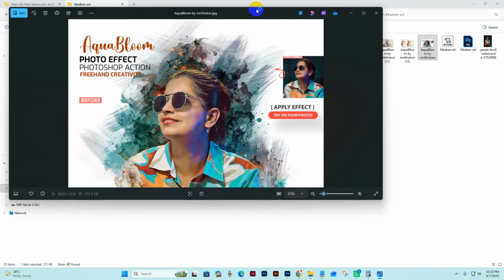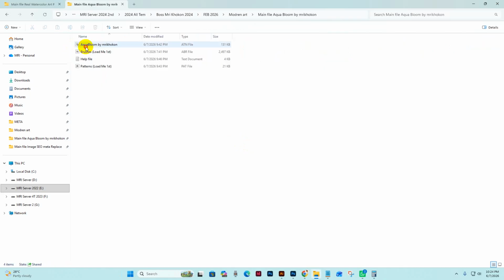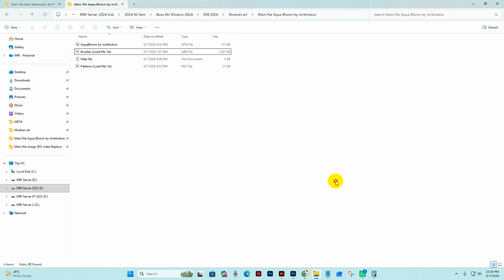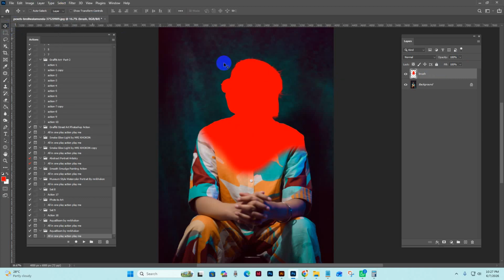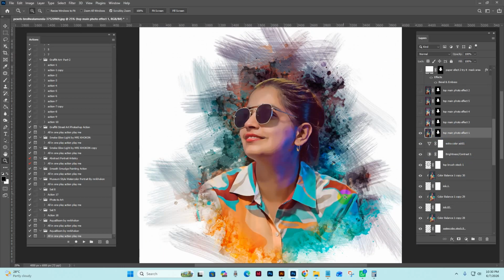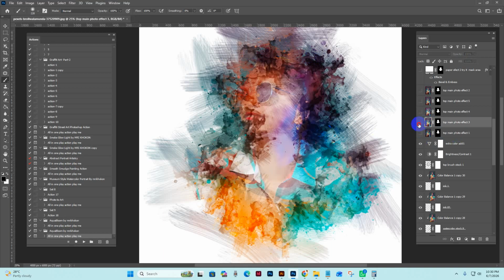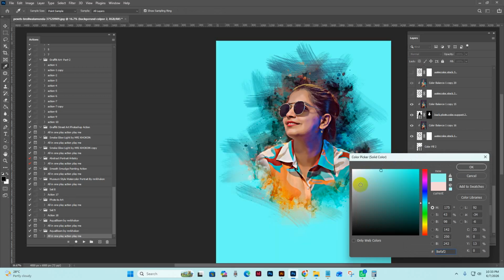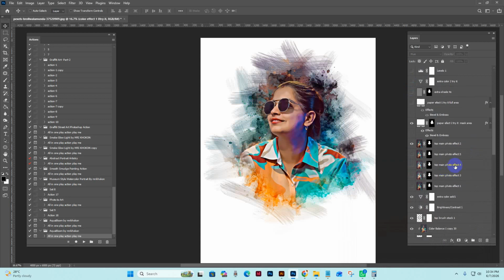How to Make Realistic Watercolor Painting in Photoshop — No Skills Needed | AquaBloom Action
In this video, I will show you how to turn ANY photo into a stunning realistic watercolor painting in just 30 seconds — NO skills, NO manual work, NO experience needed! Using the AquaBloom Photoshop Action, you can create beautiful hand-painted watercolor effects with a single click.

We will also cover how to fully customize the effect, edit individual layers, adjust colors, and how to export your final artwork as a transparent PNG — step by step, beginner friendly.

📌 WHAT YOU WILL LEARN IN THIS VIDEO:

00:00 — Intro & Preview of the Final Result

00:30 — How to Load & Run the AquaBloom Action (.ATN)

01:00 — One-Click Watercolor Effect in 30 Seconds

01:45 — How to Customize & Edit the Layers

02:30 — Border Style ON / OFF — Show & Hide Border Layer

03:00 — Color Grading & Advanced Customization Tips

03:45 — How to Export & Save as Transparent PNG

📦 WHAT'S INCLUDED IN THE PACK:

✅ Photoshop Action File (.ATN)

✅ Photoshop Brush File (.ABR) — Original Watercolor Brush Stock

✅ Photoshop Pattern File (.PAT) — Border Style Included

✅ Border & Without Border Style (Show/Hide Layer)

✅ Hand-Crafted Custom Watercolor Brushes

✅ Transparent PNG & PSD — Easy Save & Export

✅ All Layers Fully Separated & Organized

⚙️ REQUIREMENTS:

Adobe Photoshop CC 2018 or newer · RGB Mode · Works on any photo